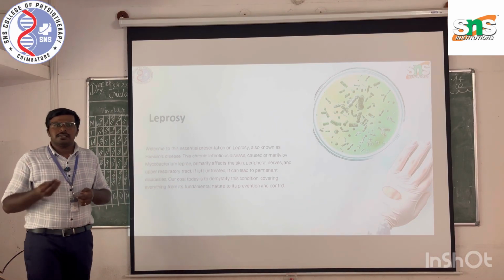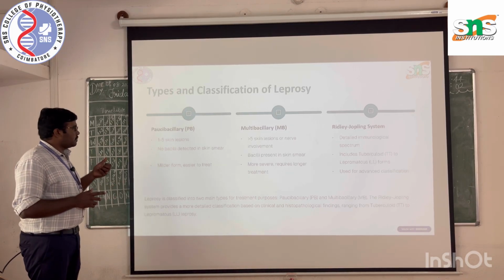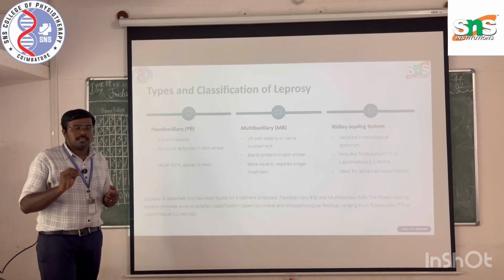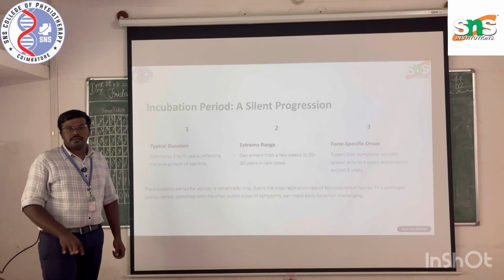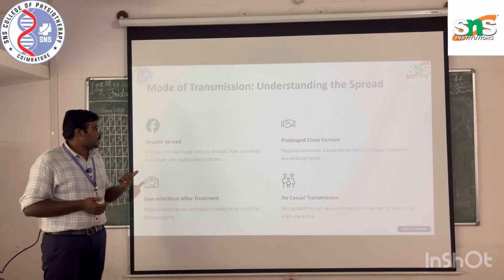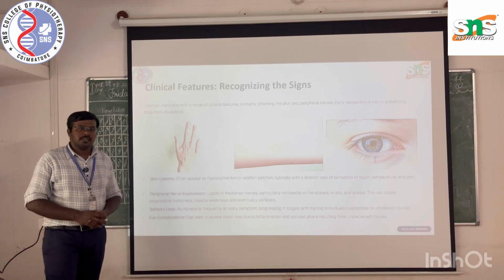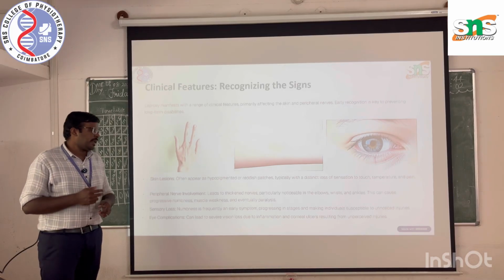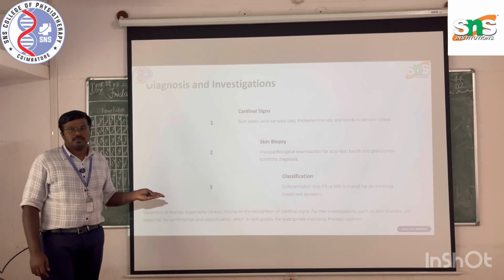Leprosy- community medicine- SNS institutions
Leprosy, also known as Hansen’s disease, is a chronic infectious disease caused by the bacterium Mycobacterium leprae.
Despite the stigma associated with it, leprosy is curable when diagnosed early and treated properly. In this video, we’ll cover:
🔹 What is Leprosy?
🔹 Types of Leprosy
🔹 Diagnosis and Complications
🔹 Treatment & Prevention
Leprosy mainly affects the skin, peripheral nerves, mucosa of the upper respiratory tract, and eyes. Early detection and Multi-Drug Therapy (MDT) have made it possible to control and eliminate leprosy in many parts of the world.